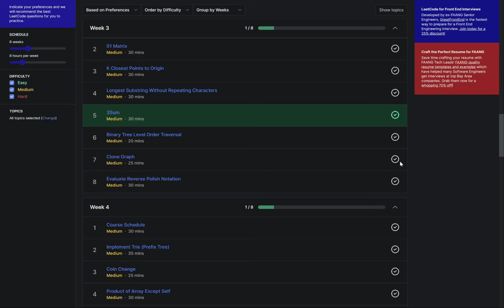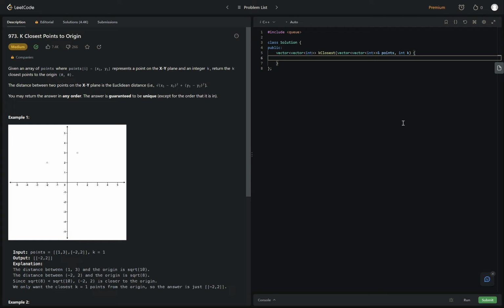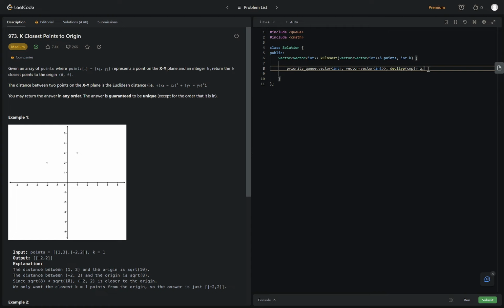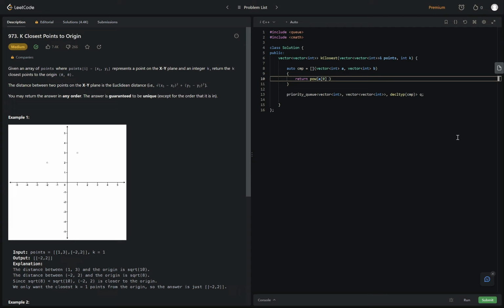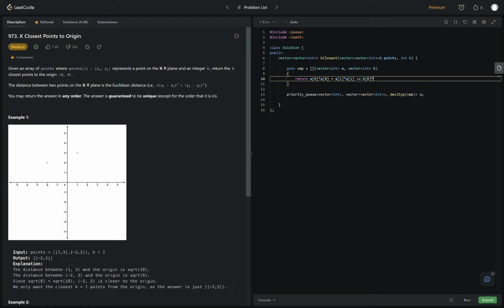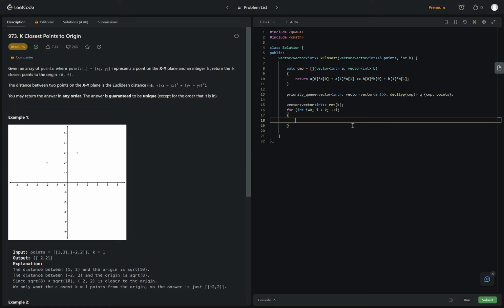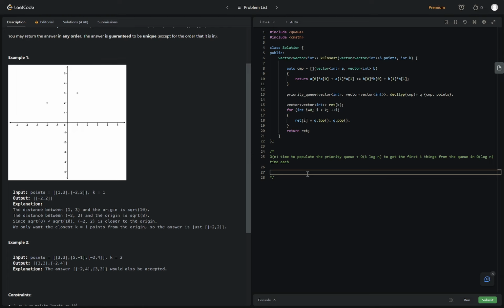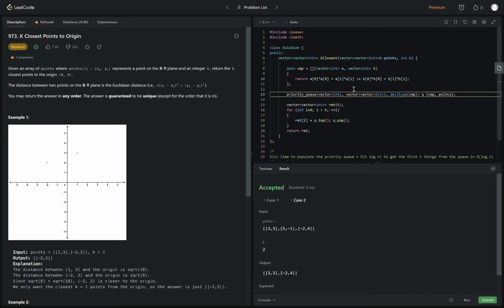3.3 - K Closest Points to Origin - C++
Addendum: We can't be sure if O(n) or O(k log n) will dominate, which is why we leave the runtime as the sum of the two.

Answered in one shot as in an interview settings.